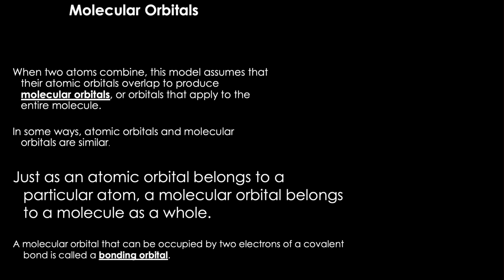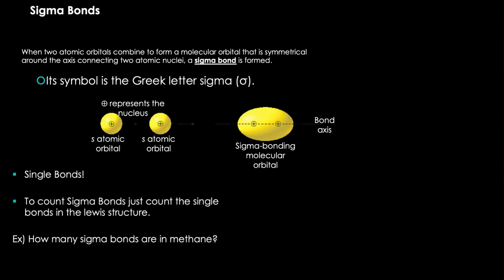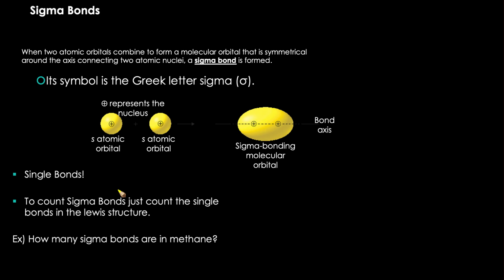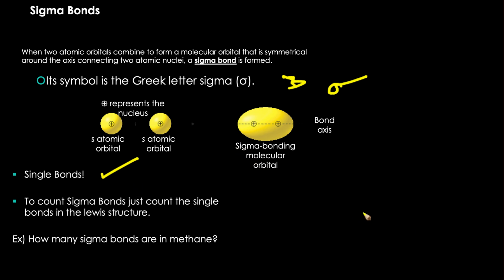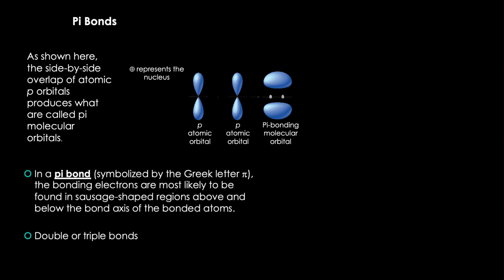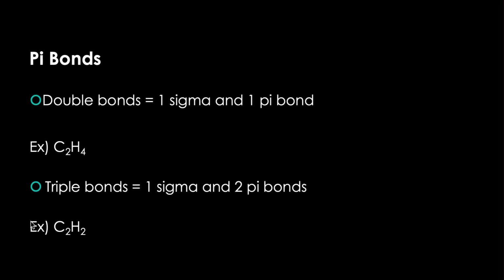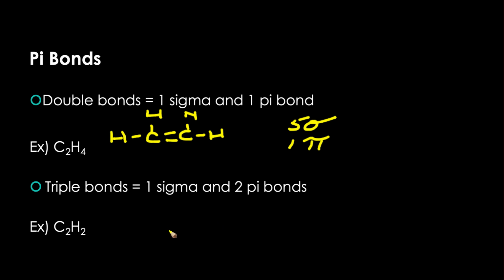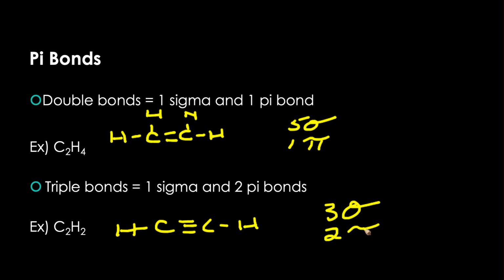Sigma and Pi Bonds